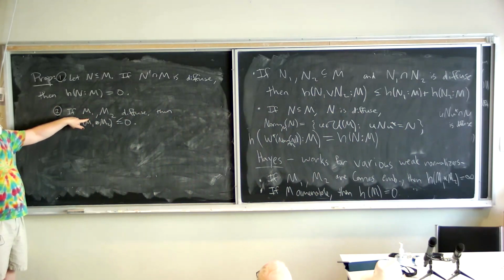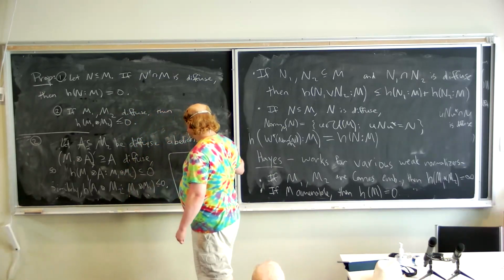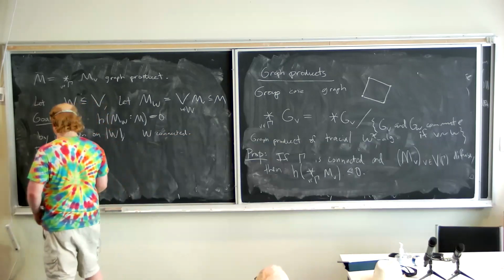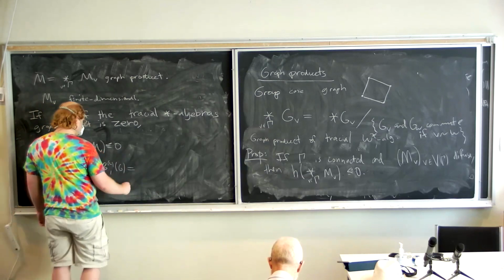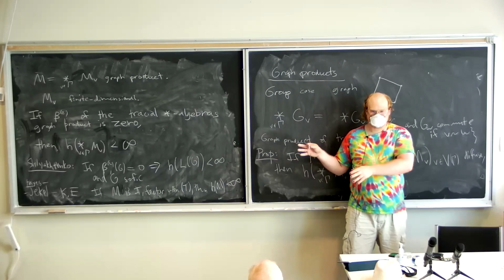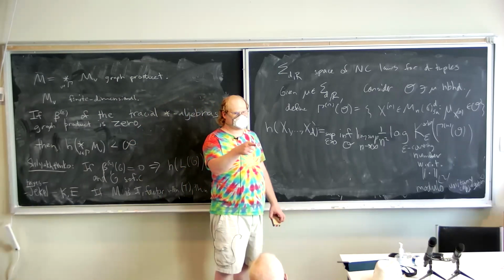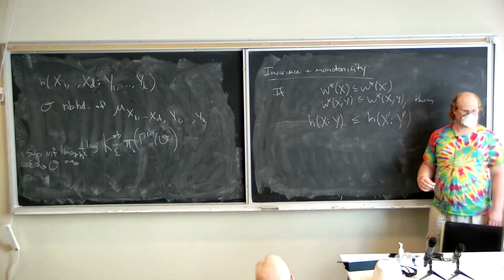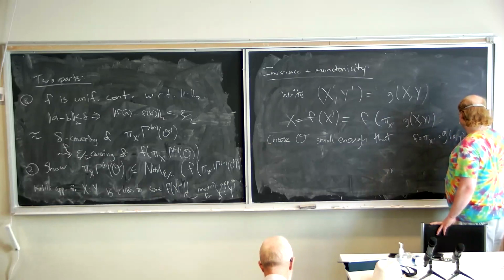Jung-Hayes free entropy and its applications to von Neumann algebras, Part II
Speaker: David Jekel, The Fields Institute
Date: July 27, 2023